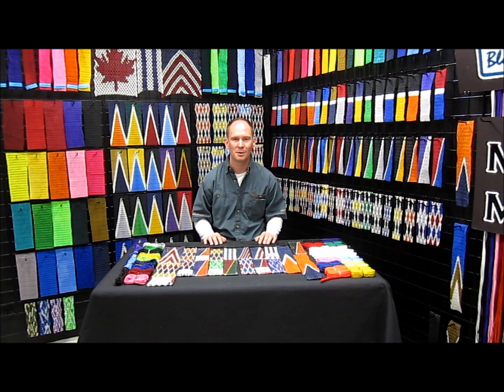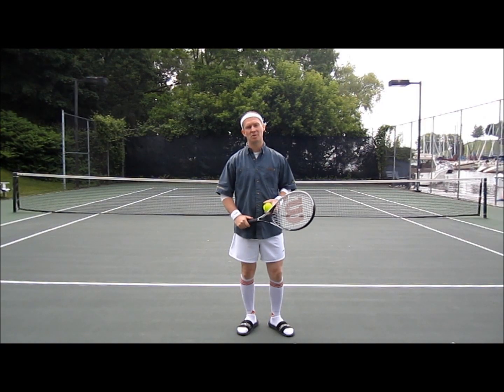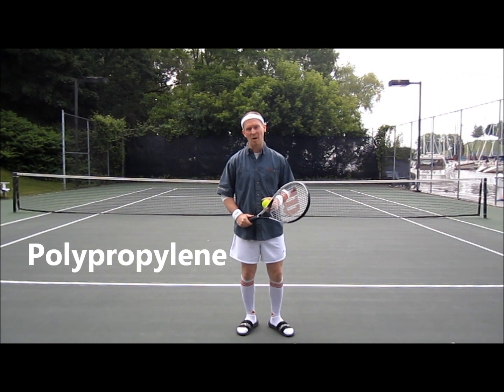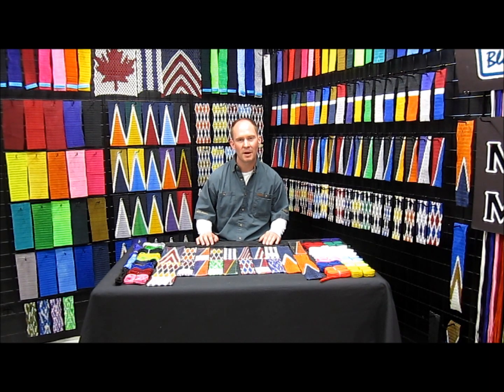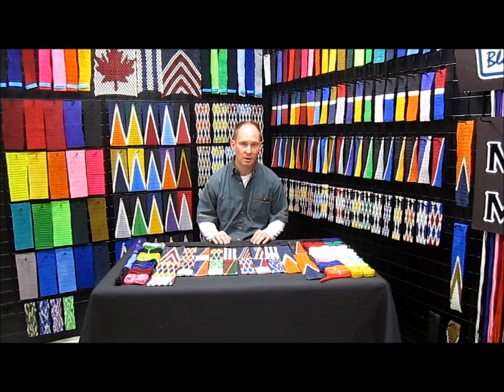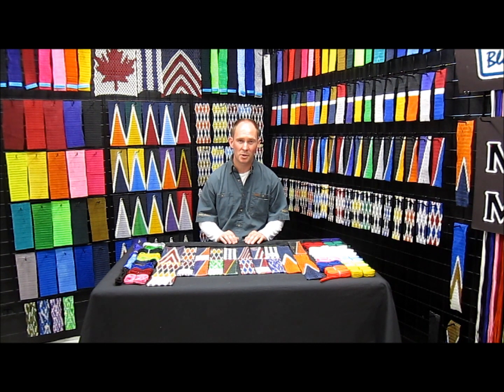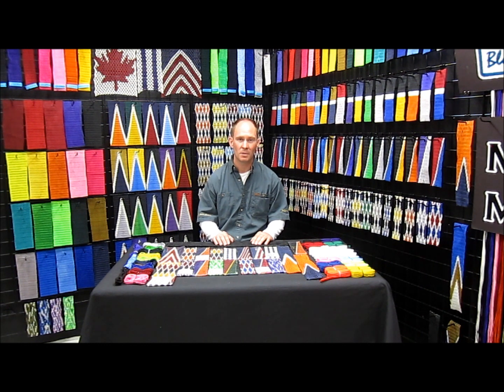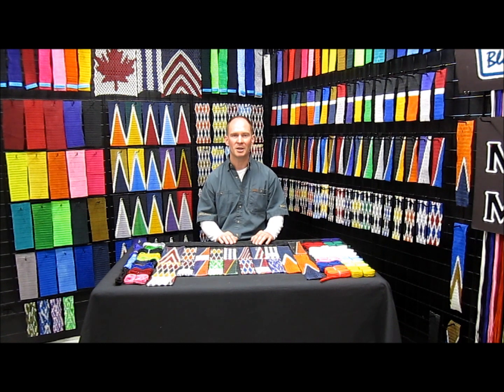Lacrosse Mesh Materials (Nylon vs Polys) Marc Mesh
What is the material used to make Lacrosse Mesh? Most people think its nylon; however the vast majority is actually made from polypropylene, polyethylene or polyester; the same material used to make the webbing for tennis rackets and trampolines. While nylon is the far superior material to use unfortunately it is much more expensive and a lot harder to find. Marc Mesh always has been made with Marc Leveille's Meshbutter and 100% top quality nylon. This video brakes down the difference between these materials and why Blue Collar Lacrosse only use nylon to make the #1 pocket in the game, Marc Mesh.